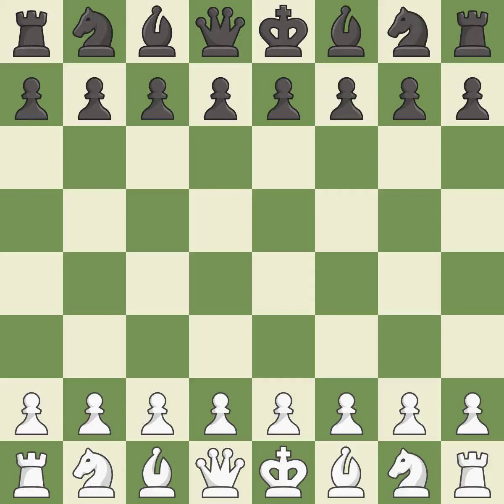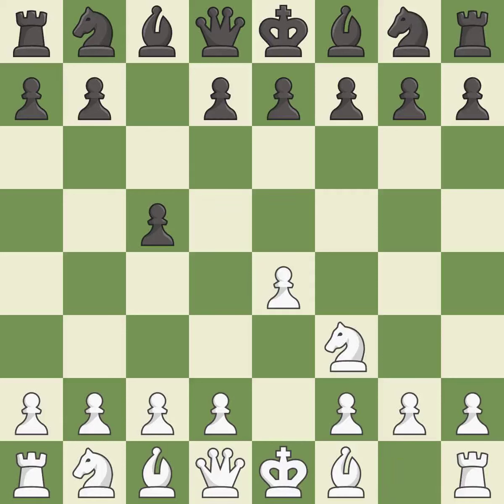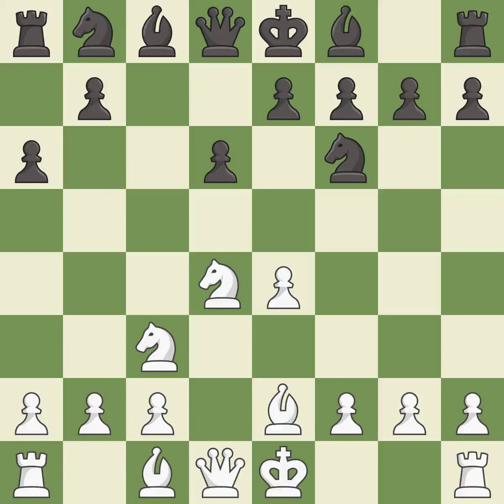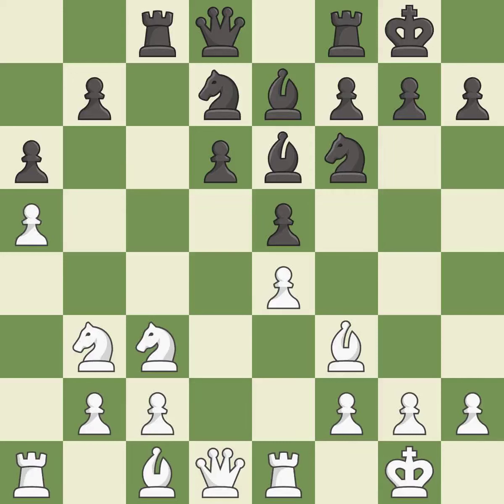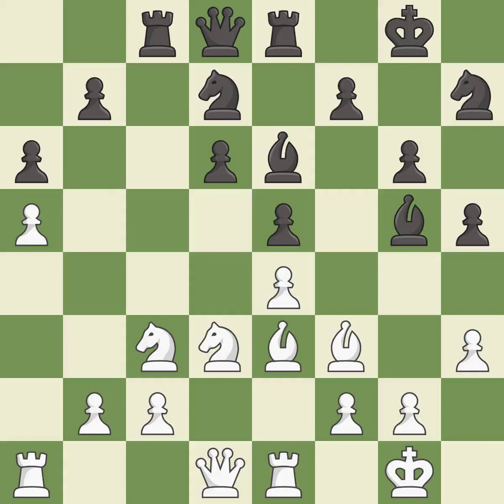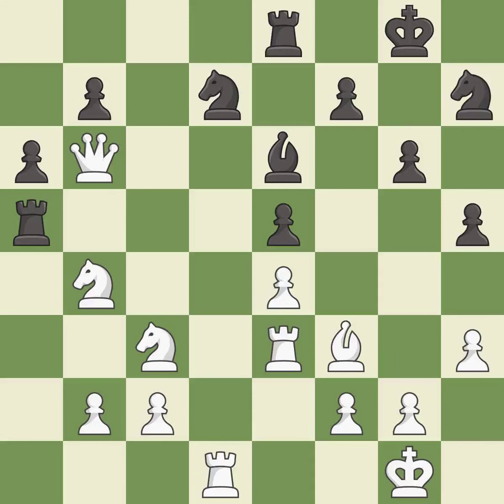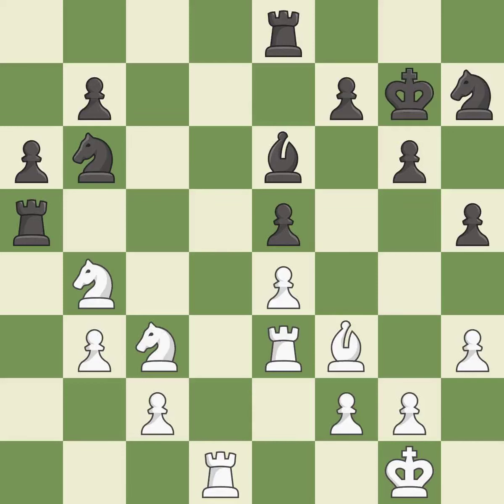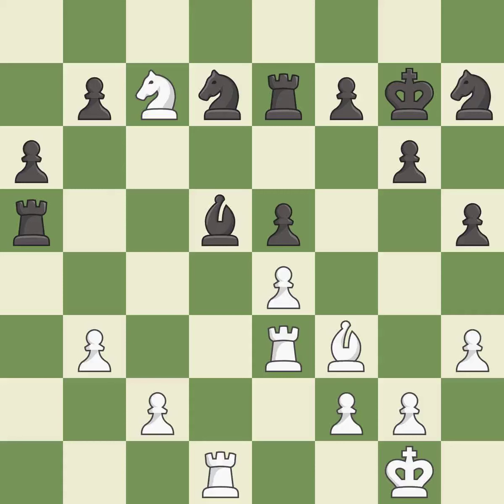White Dubov, Daniil, Black Morozevich, A.,French Defense: Tarrasch, Open, Chistyakov Defense, 5.Ngf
French Defense: Tarrasch, Open, Chistyakov Defense, 5.Ngf3 cxd4 6.Bc4 Qd6 7.O-O, Event Nutcracker Classical 2014, Site Moscow RUS, Date 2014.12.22, Round 3.3, White Dubov, Daniil, Black Morozevich, A., Result 1/2-1/2, ECO C07, WhiteElo 2629, BlackElo 2712, PlyCount 43, EventDate 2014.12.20, EventType team-schev, EventRounds 4, EventCountry RUS, Source Mark Crowther, SourceDate 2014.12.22, WhiteTeam Princes, BlackTeam Kings